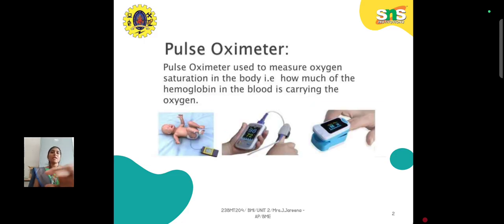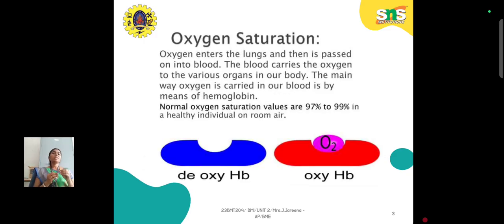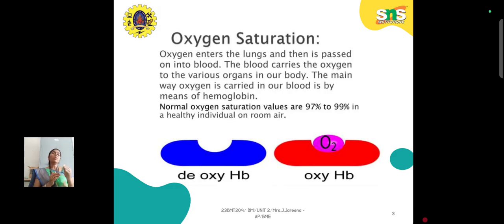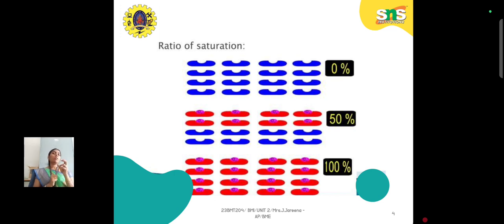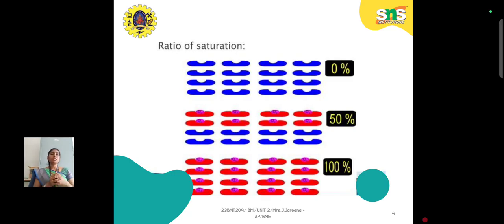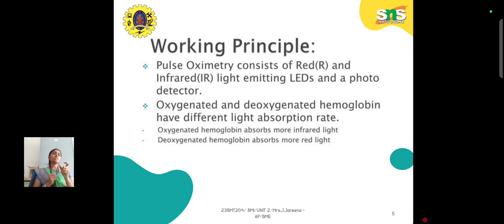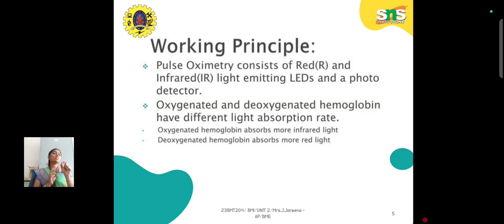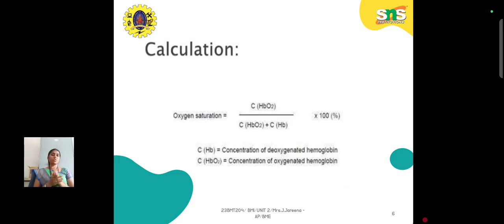Pulse oximeter - Introduction | Biomedical Instrumentation | SNS Institutions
This lecture video provides an introduction to the pulse oximeter, a non-invasive device used to measure oxygen saturation (SpO₂) and pulse rate. It explains the basic working principle and clinical significance of the device.